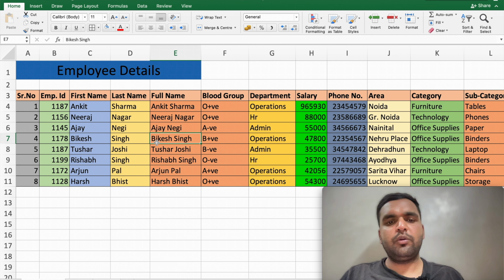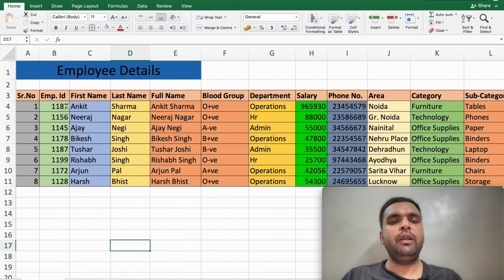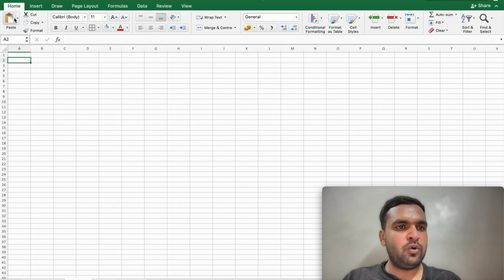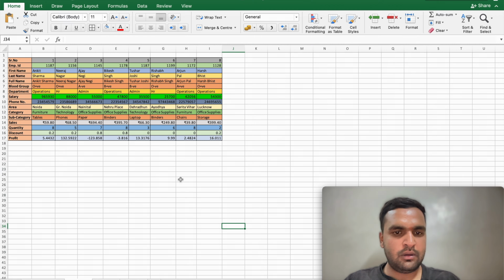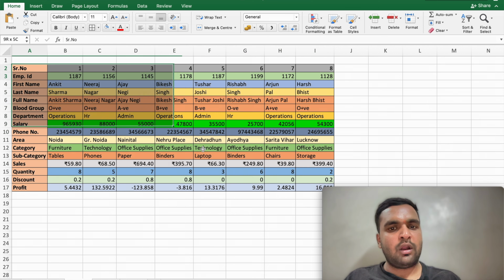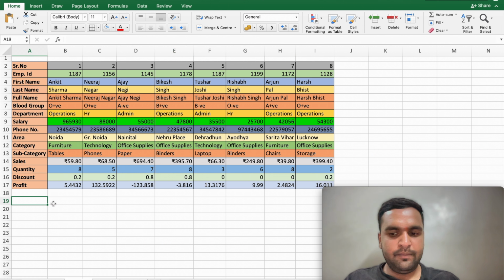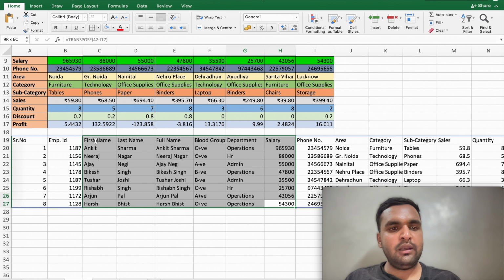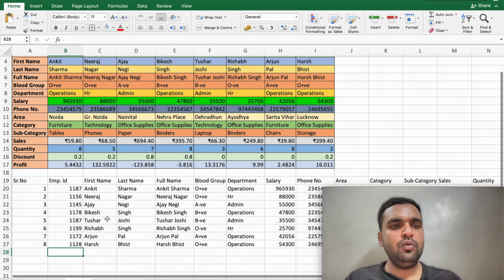Excel Magic! Transform Your Data Layout with the Transpose Feature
Is your data all jumbled up with rows where you want columns?  This video will show you the fastest and easiest way to convert rows into columns in Excel using the built-in Transpose feature!

In this video, you'll discover:

Why transposing data is a game-changer for organizing your spreadsheets.
Two simple methods to transpose rows to columns:
Using the intuitive Paste Special option (perfect for beginners!)
The power of the TRANSPOSE function for advanced users.
Step-by-step instructions with clear visuals to guide you through the process.
Never waste time wrestling with messy data again!  Watch now and learn the Excel Transpose trick you NEED to transform your spreadsheets for maximum efficiency!  🪄

exceltranspose datarestructuring pivottable (Pivot tables can benefit from transposed data)